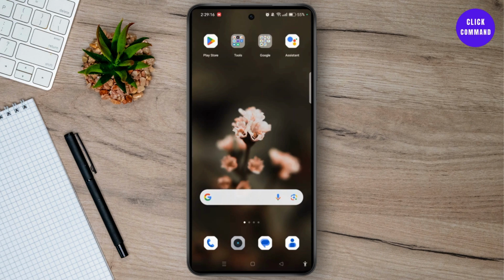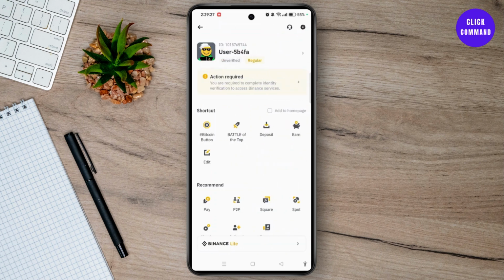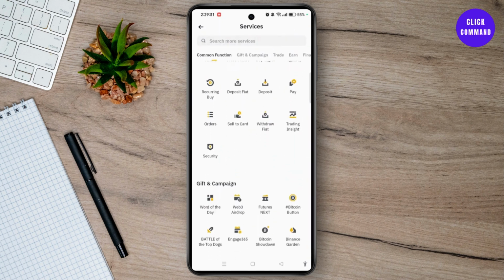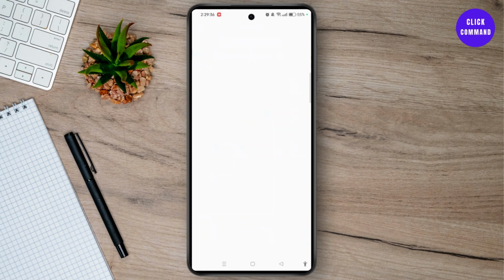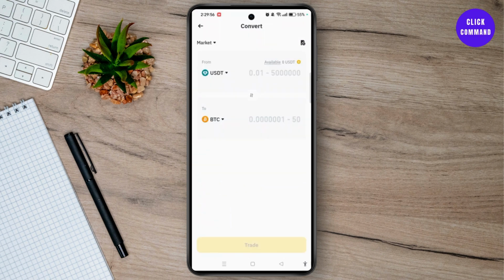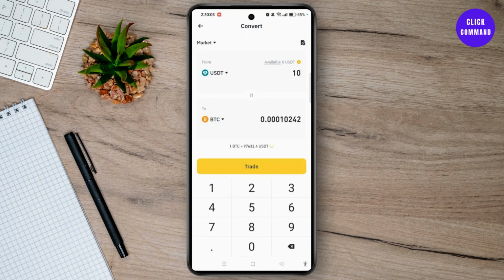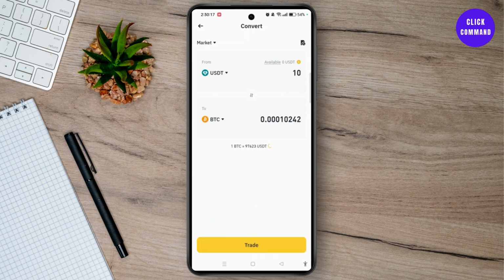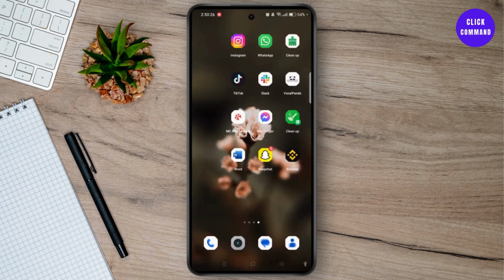How To Convert USDT to BTC on Binance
Learn how to convert USDT to BTC on Binance in this simple step-by-step tutorial. Whether you're using the Binance app or desktop platform, this guide will show you how to easily swap your cryptocurrencies.

In this video, you'll discover how to convert USDT to BTC on Binance effortlessly. We'll also explain how to convert other cryptocurrencies and optimize your trading experience.

Timestamps:
0:00 Introduction
0:15 Step 1: Logging into Your Binance Account
0:45 Step 2: Accessing the Convert Feature
1:10 Step 3: Swapping USDT to BTC